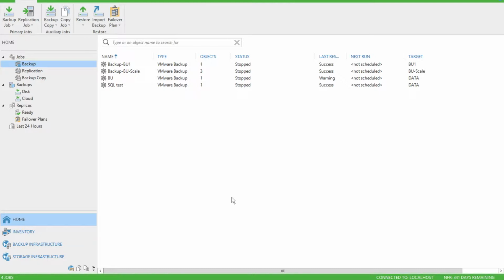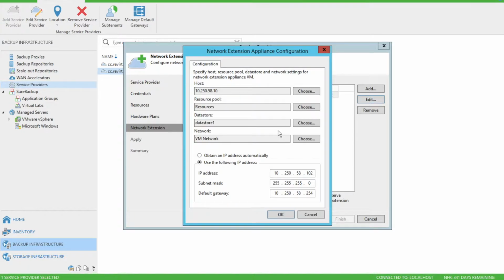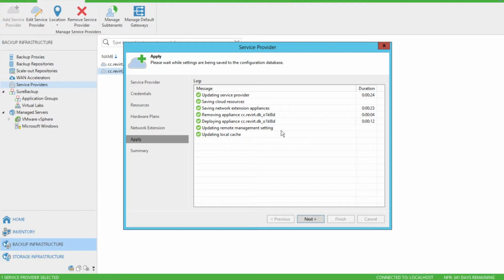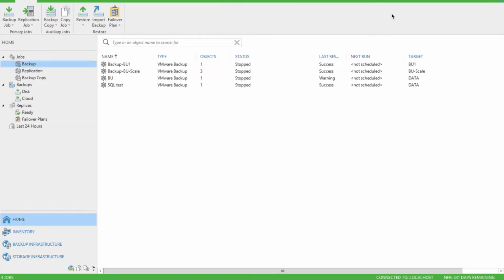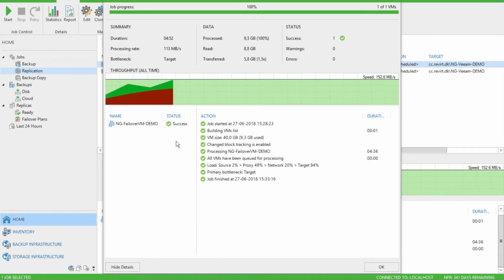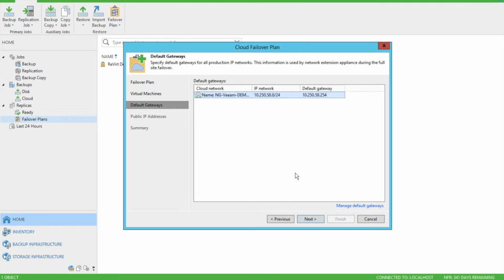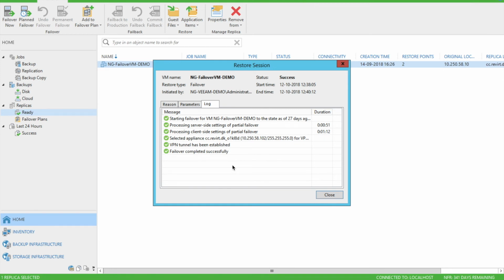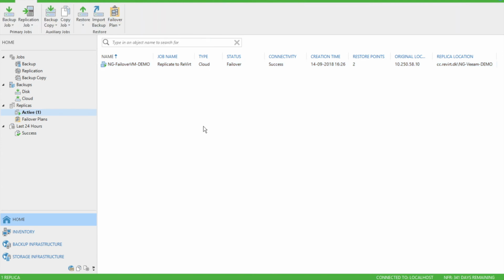How to setup ReVirt Disaster-Recovery-as-a-Service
How to set up DR/DRaaS or Disaster-Recovery-as-a-Service within the Veeam Backup & Replication Console.

In our Business Protection Suite you can enable:

• Archive-as-a-Service
• Backup-as-a-Service
• Disaster-Recovery-as-a-Service
• Protecting-Infrastructure-as-a-Service
• Protecting-Software-as-a-Service (Backup of Office 365)

Veeam Cloud Connect Backup and Veeam Cloud Connect Replication are available through 30 datacenters worldwide by Veeam Cloud Service Provider any.cloud.

Mon - Fri, 9:00-17:00 (GMT +1)